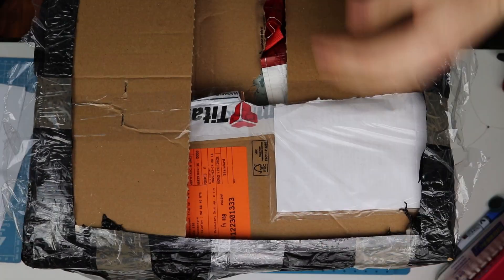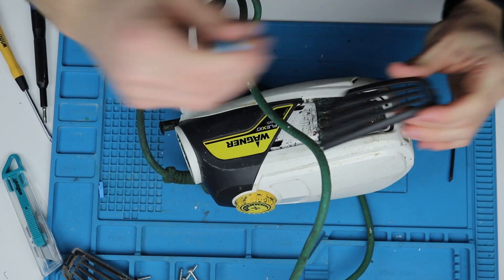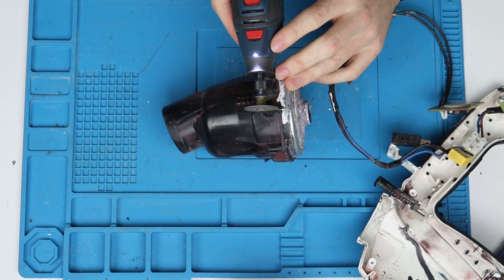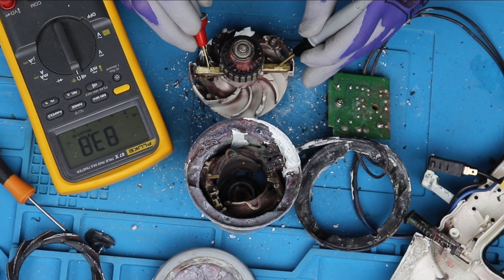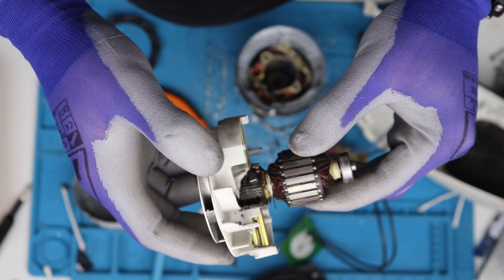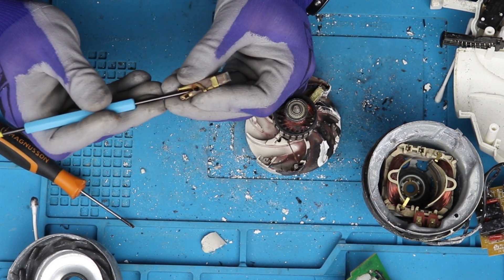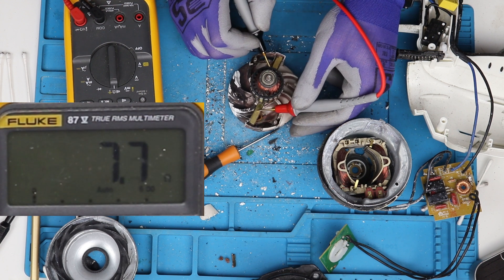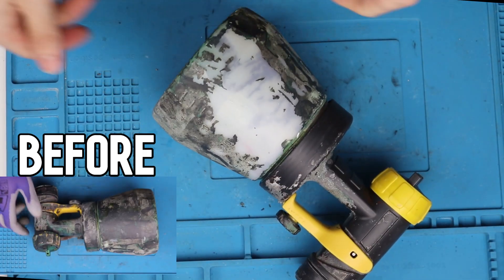Paint sprayer painted its own internals — Wagner Flexio 585 repair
Hey, in this video we fixed a faulty wagner flexio 585 which showed no signs of life. It was sold as a batch of faulty painting gear and as we find out the paint sprayer got a dose of its own medicine. Eventually we manage to only  get one working, as we see that the rotor in one of them has given up.

Wagner Flexio 585 repair
Wagner Flexio 585 fix
Wagner Flexio Teardown